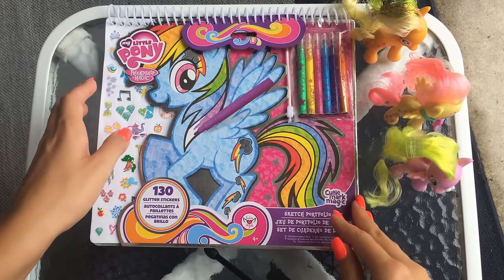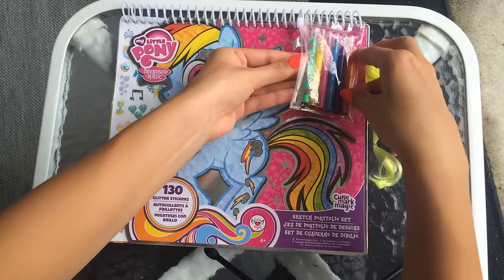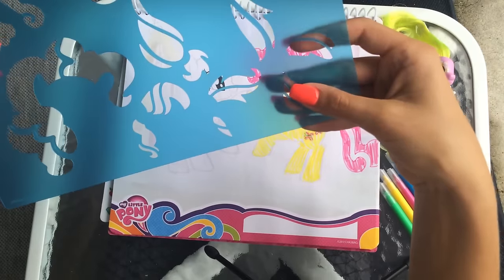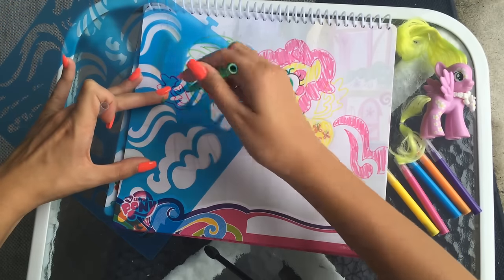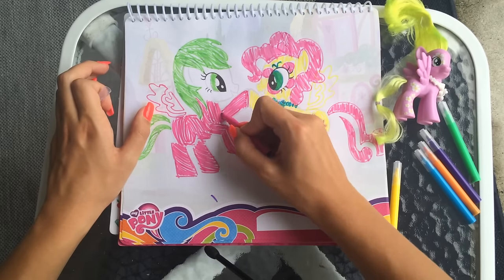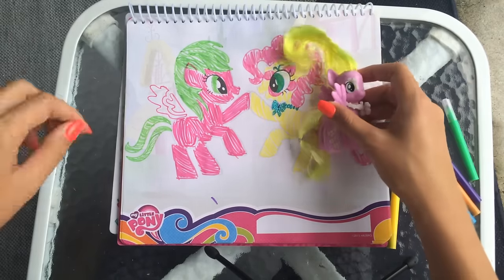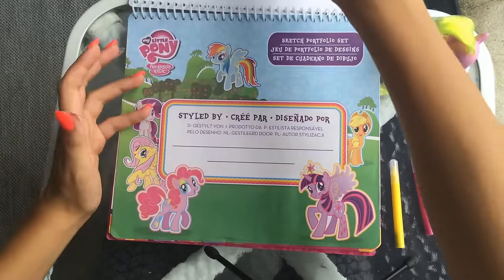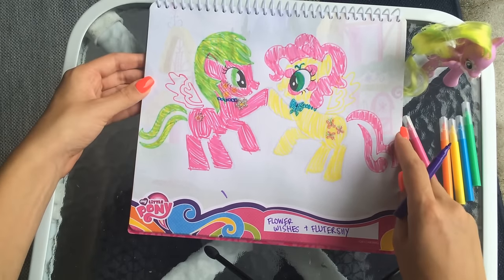Friendship is Magic | MY LITTLE PONY | Flower & Butterfly Pony Pals Coloring Book Stencils Stickers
My Little Pony Sketch Art Portfolio. Friendship is Magic - Two Ponies at once, Flower and Butterfly Friendship Pony. How to: Coloring Book Drawing with Stencils and Stickers Challenge #2

My Little Pony:

The My Little Pony Sketch Portfolio includes with spiral bound portfolio book with 30 sketch pages featuring 5 rotating pre-formatted page designs, 3 removable stencil sheets, 6 mini markers, 1 sheet of foil stickers, and a design guide. Recommened ages 4 years and up. By Hasbro